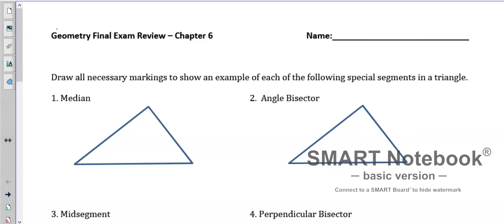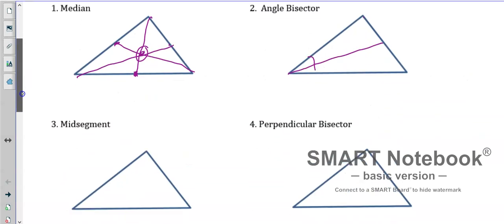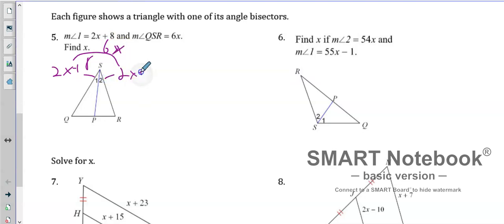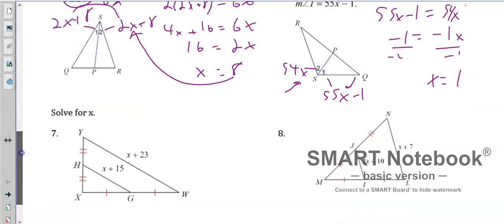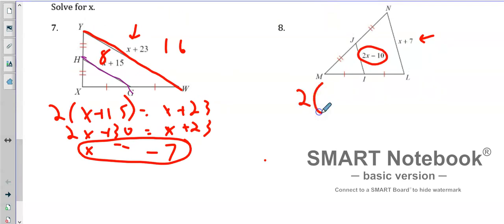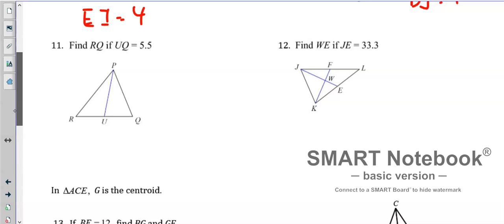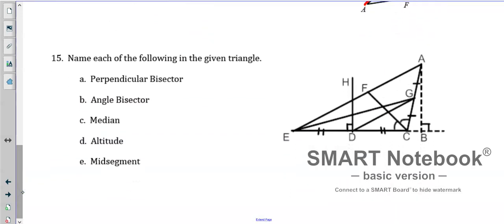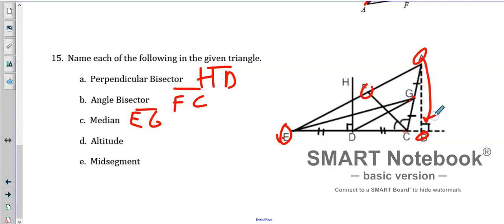Geo A cumulative review ch 6